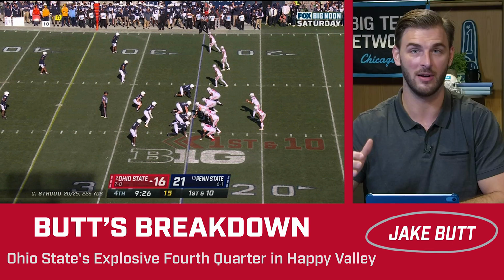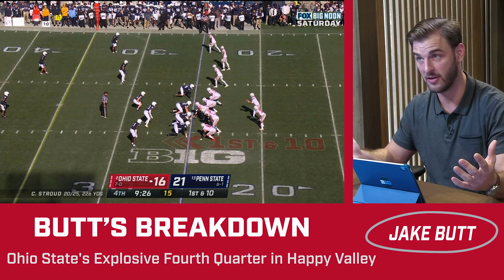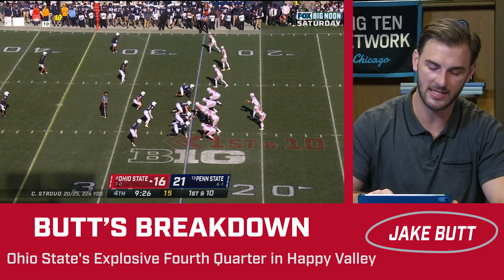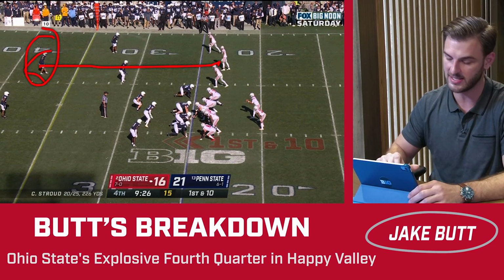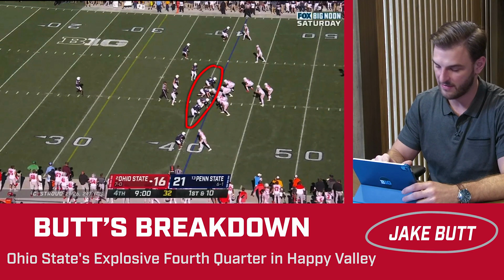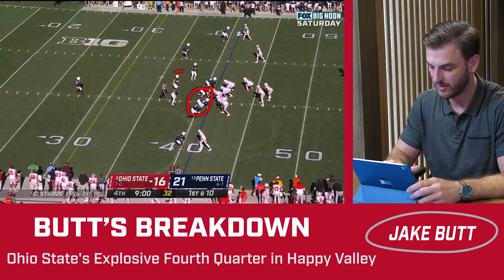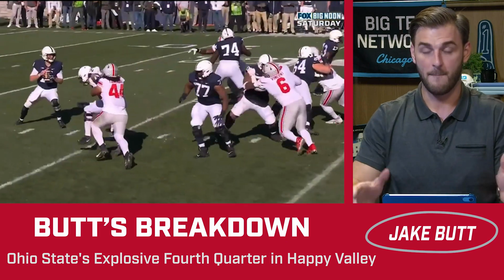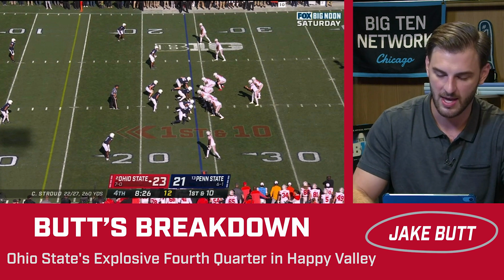Analyzing Ohio State's Explosive Fourth Quarter at Penn State | Butt's Breakdown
Former Michigan and NFL TE Jake Butt takes a look at how the Buckeyes broke the game open in Happy Valley last weekend.